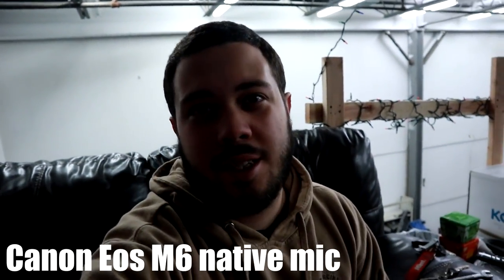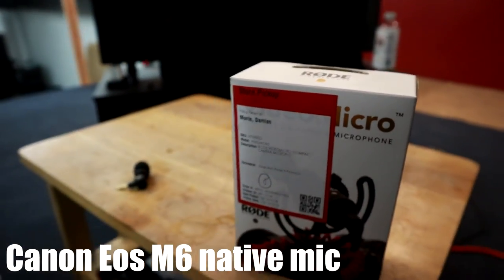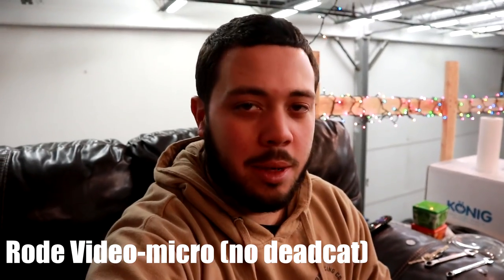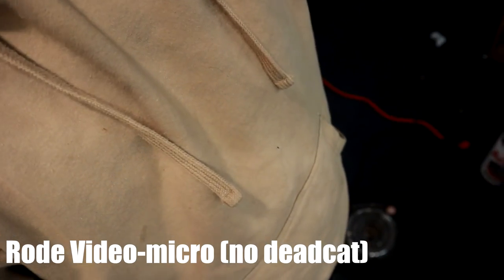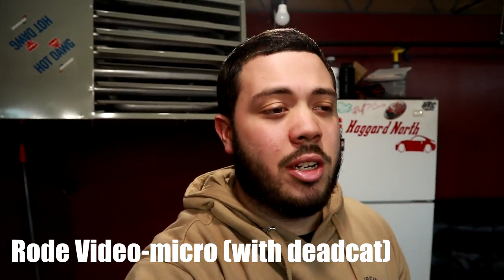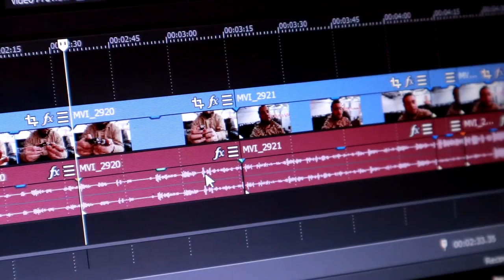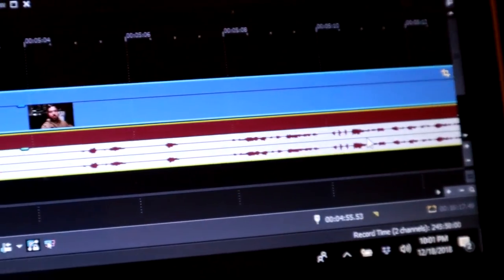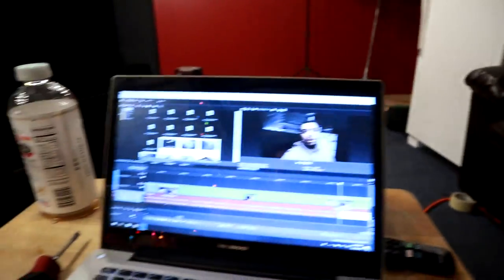VLOG MIC COMPARISON